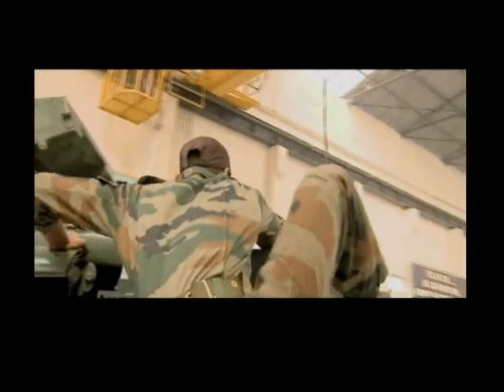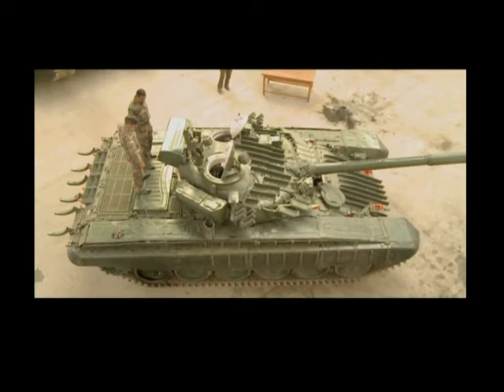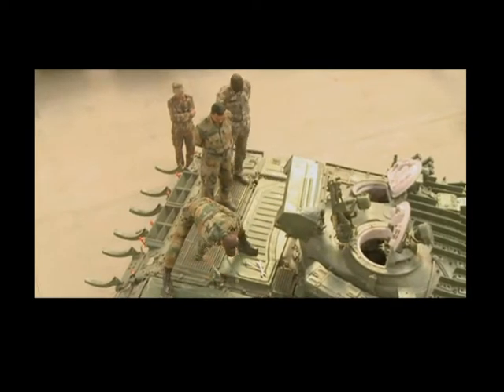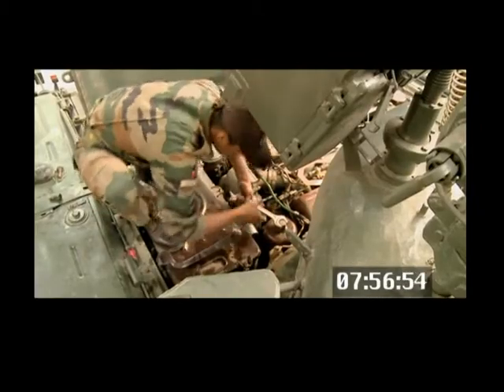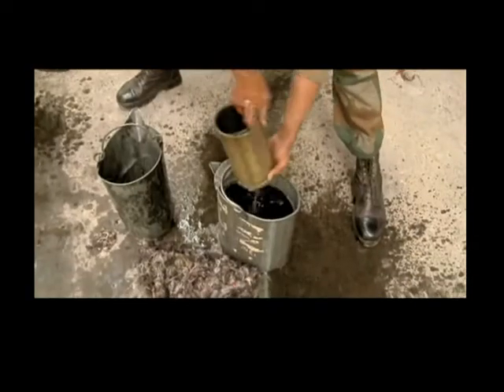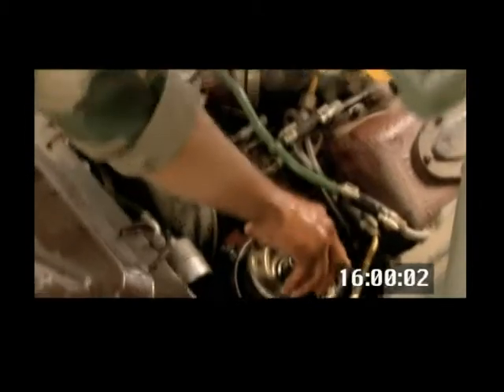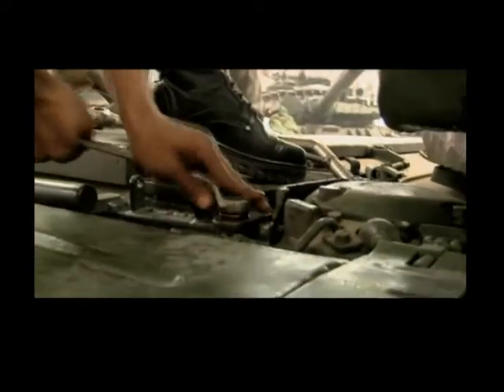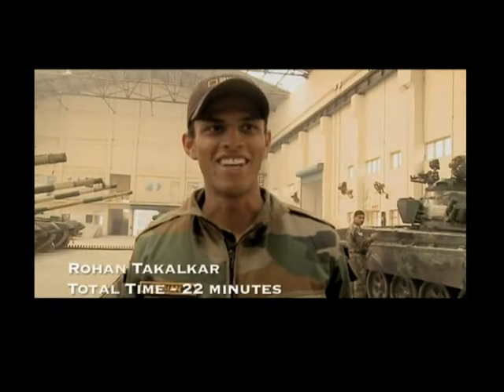Mission Army (8) Part-VI